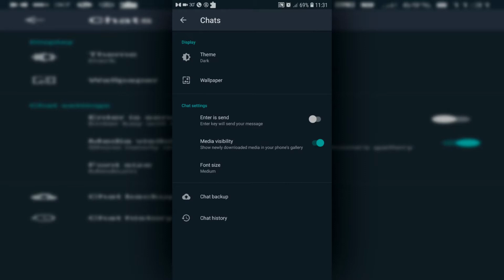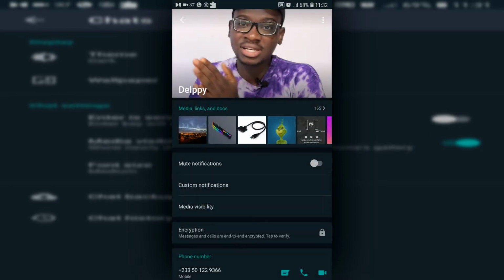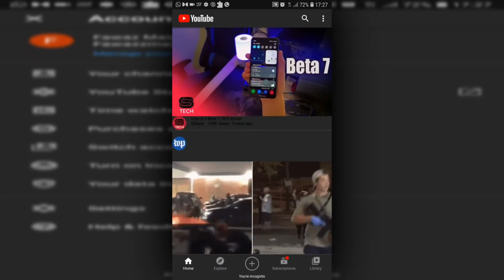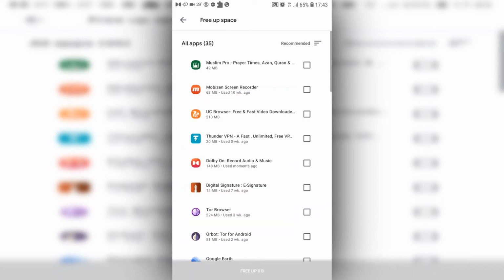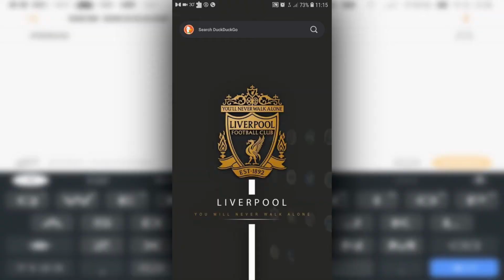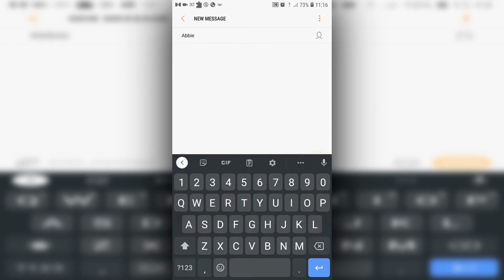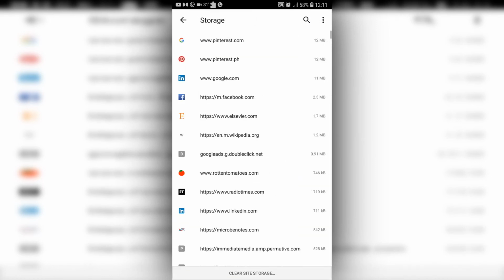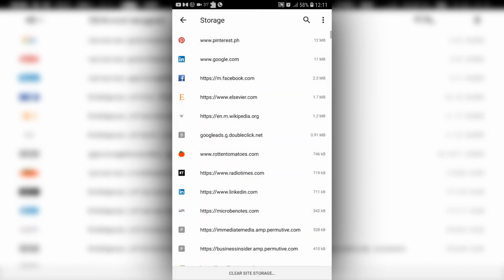Get More Storage Space On Your Phone | 5 Tips With 5 Apps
Here are 5 tips to take you from beginner level to intermediate with your everyday apps. These are tips on Whatsapp, Chrome, Youtube, Playstore and the Gboard app

0:00 intro
0:40 disable whatsapp media download into your gallery
2:00 youtube incognito
3:15 batch uninstall. uninstall multiple apps at once
4:02 enable number row all the time in any app with the gboard app
5:11 save storage with google chrome

Follow Delppy on twitter & instagram: @delppy1_
Follow Wazz on twitter & instagram: @onetruewazz